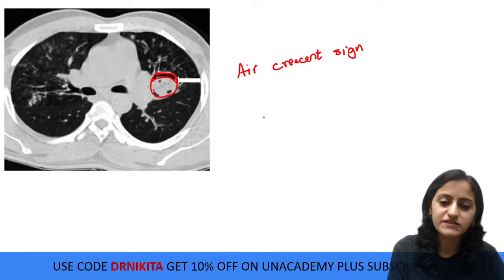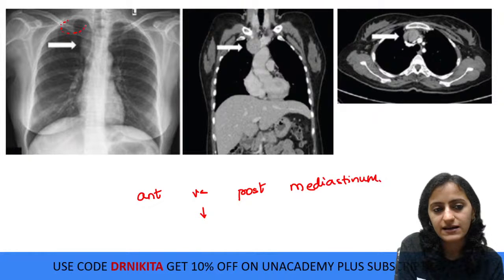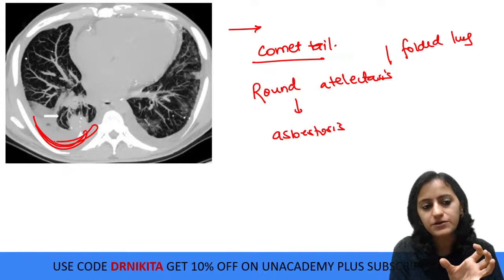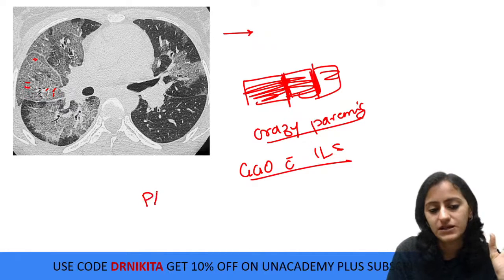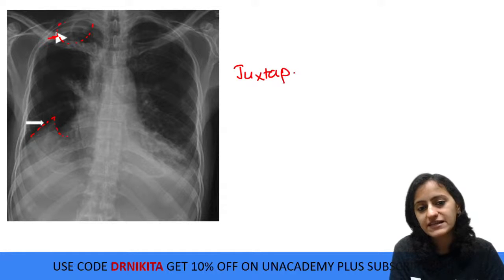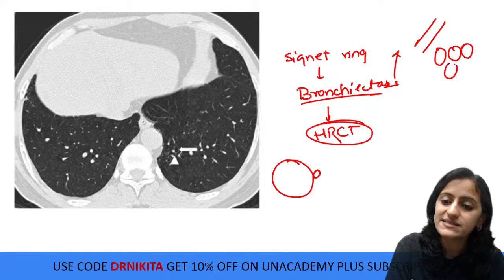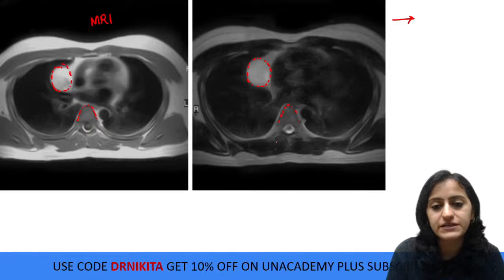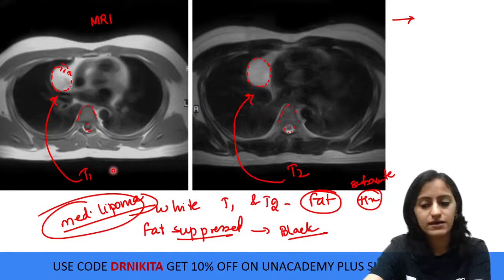Important Signs in Radiology - Respiratory system | Dr. Nikita Nanwani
In this session Dr. Nikita will be discussing Important Signs in Radiology - Respiratory system

To take Unacademy's weekly scholarship test and win attractive prizes, enrol NOW

You can enrol to Unacademy Subscription and get the following benefits:

1. Learn from your favourite teacher
2. Dedicated DOUBT sessions
3. One Subscription, Unlimited Access to Live Online Classes and Videos
4. Real-time interaction with best-in-class teachers
5. You can ask doubts in live online classes
6. Limited students in each Class
7. Download the videos & watch offline